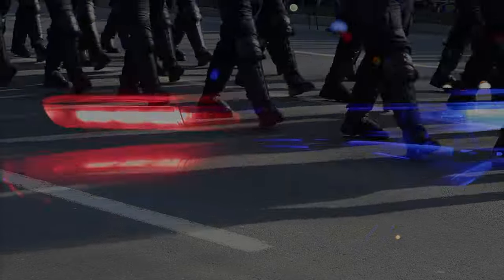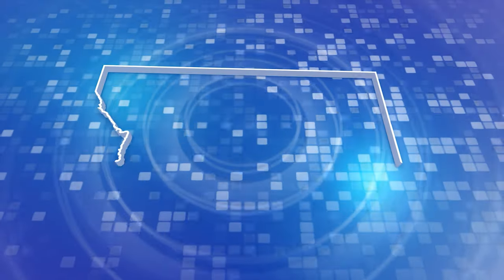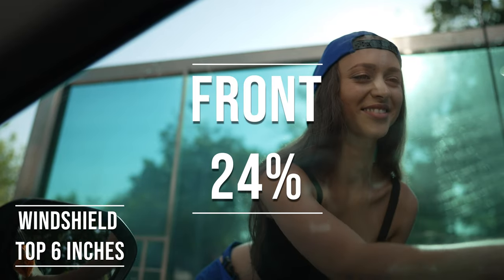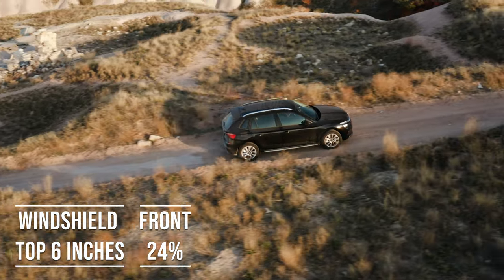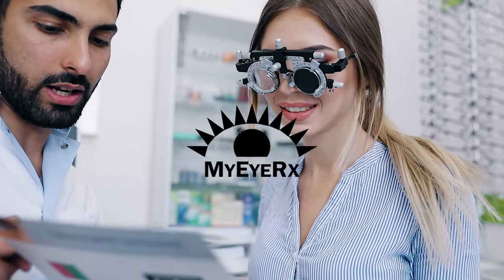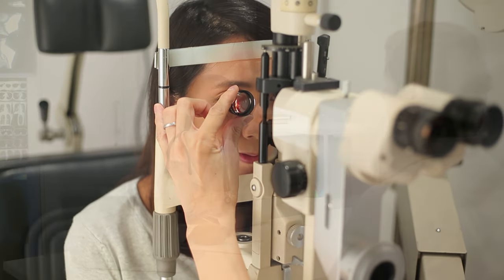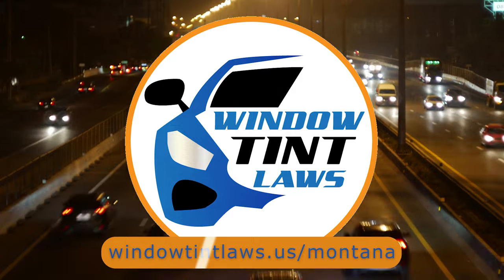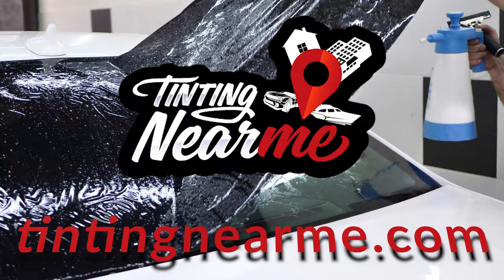Montana Tint Laws 2024 - Know Your Legal Limit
Montana has updated its tint laws for 2024, so make sure you know your legal limit before getting your windows tinted! In this video, we'll break down the new laws and what they mean for drivers in Montana. Stay informed and avoid any potential legal trouble by knowing the current tint laws in Montana. Watch now to learn more!